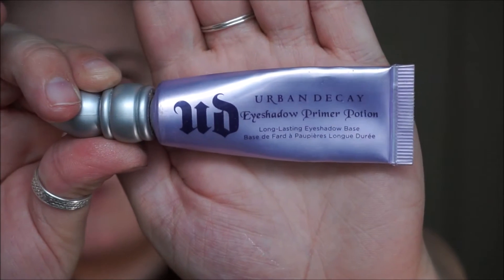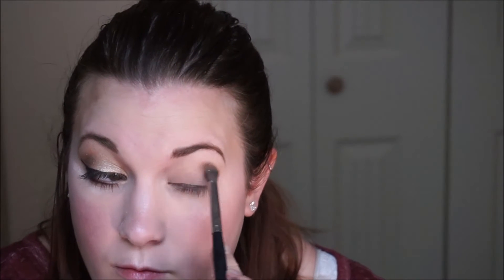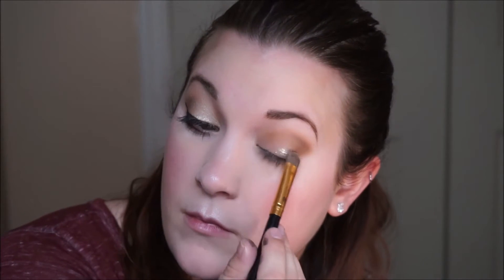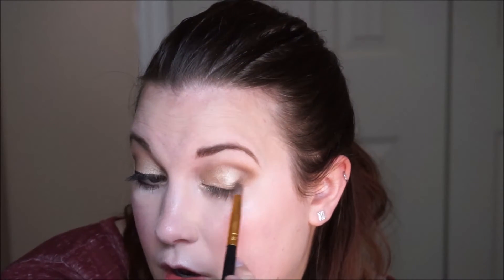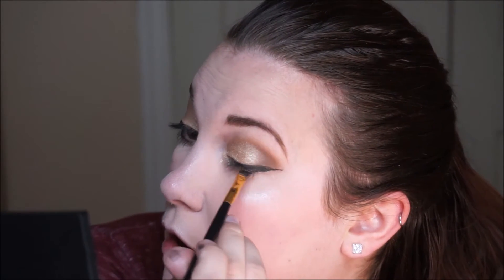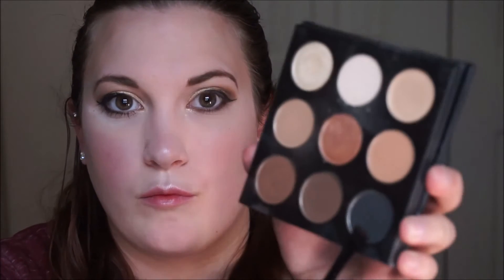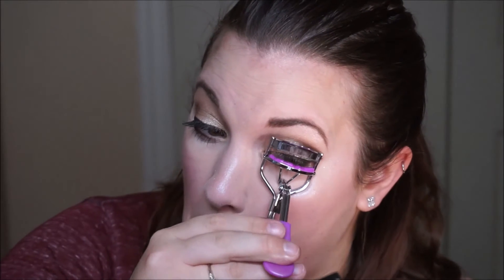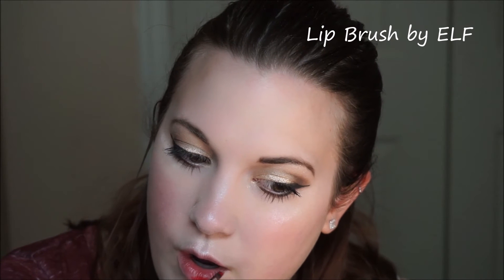Cut Crease Tutorial || Elisabeth Herring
Products Used:
Urban Decay - Primer Potion
Makeup Studio - On The Go Palette
NYX - Eyeshadow Pigment in Nude
Victoria's Secret - Lipstick in Showstopper

Music is - Sunflower and Highway Wildflower